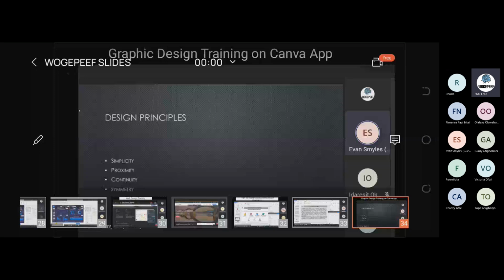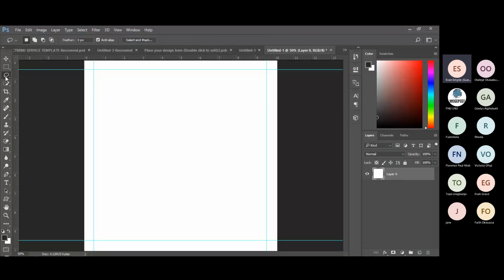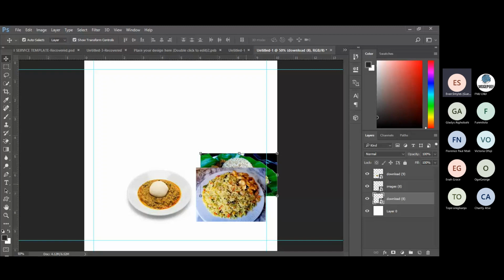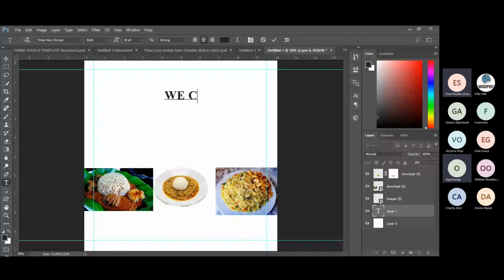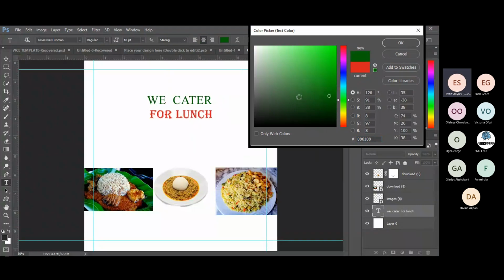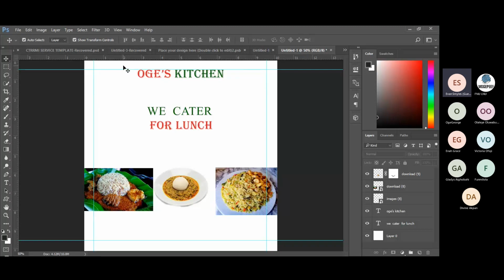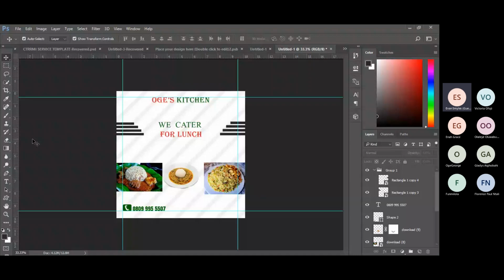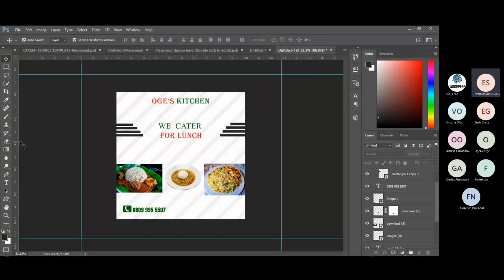Graphics Design using the Photoshop app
Learning graphics design using the Photoshop app.